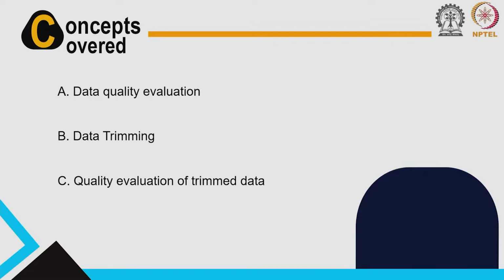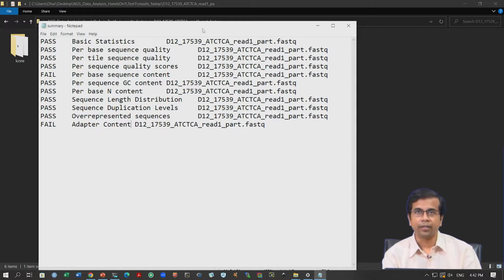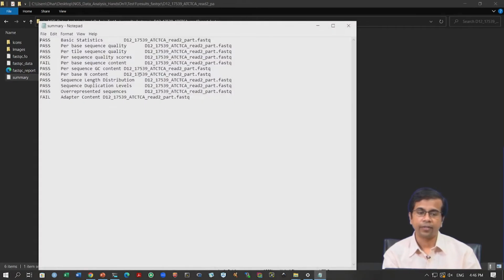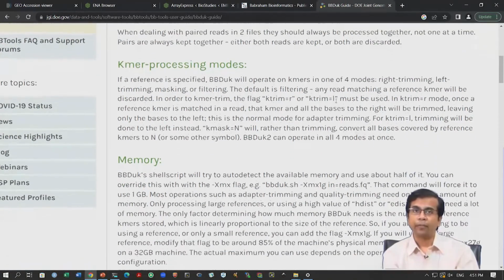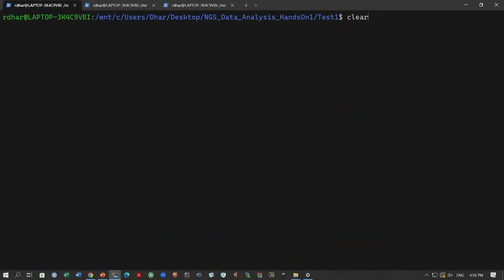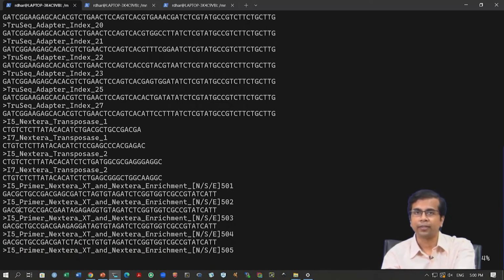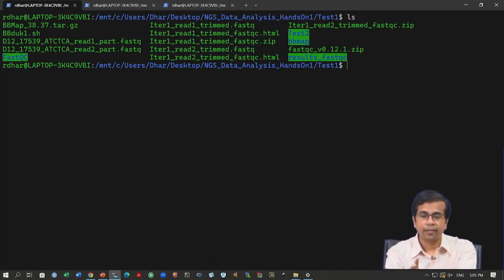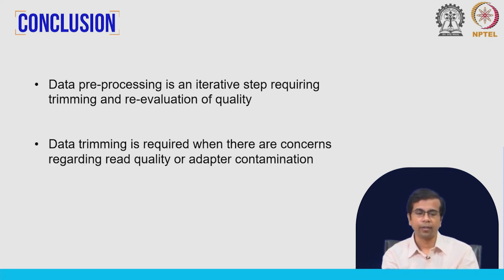Lecture 15 : Hands-on 1 - Data QC and Trimming